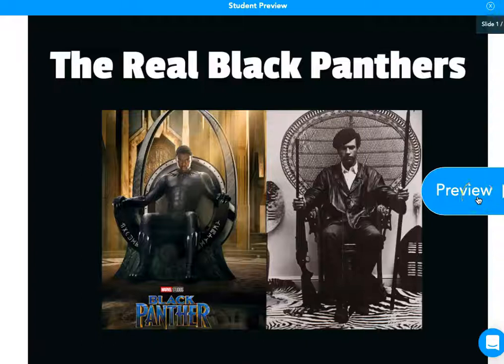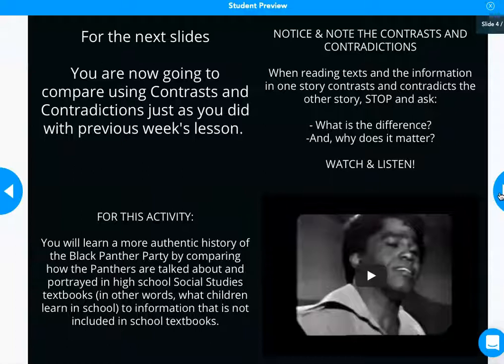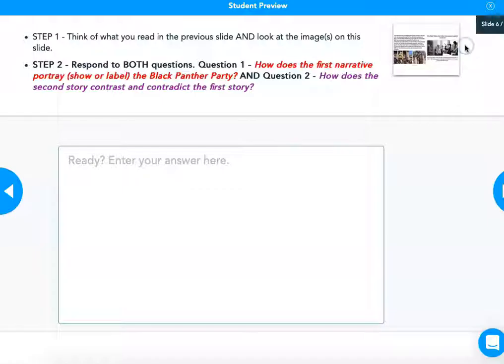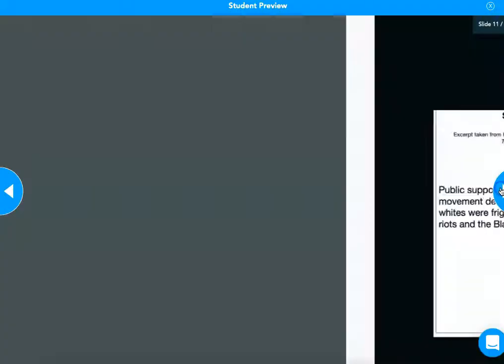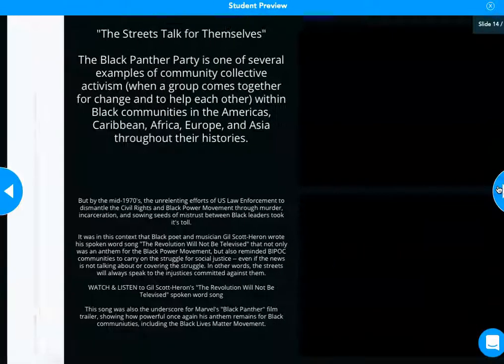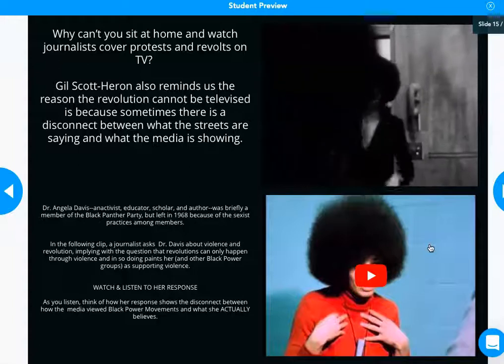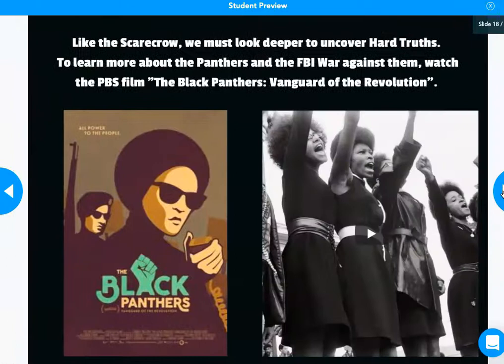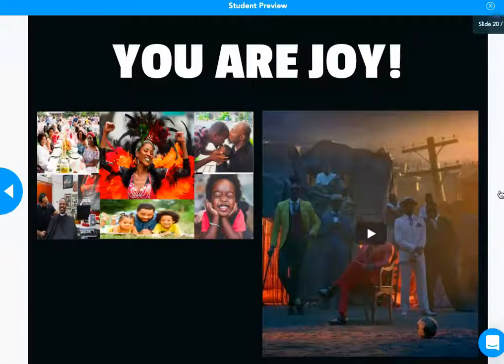Black Panther Final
Government Lesson #24